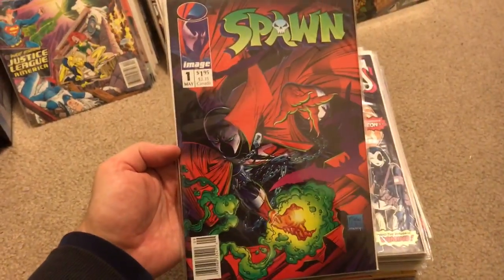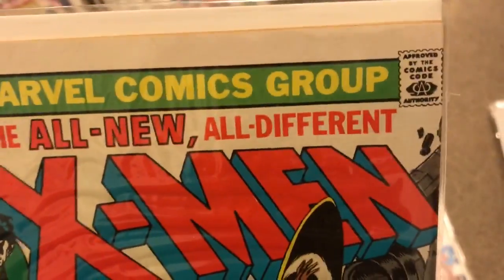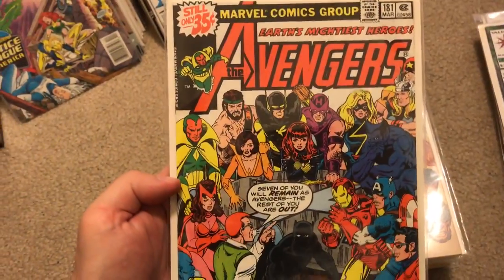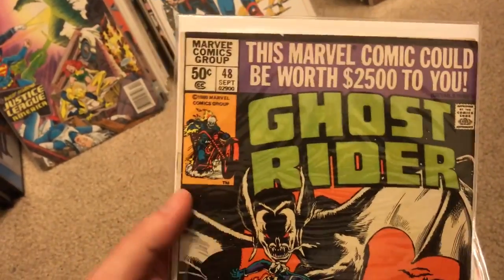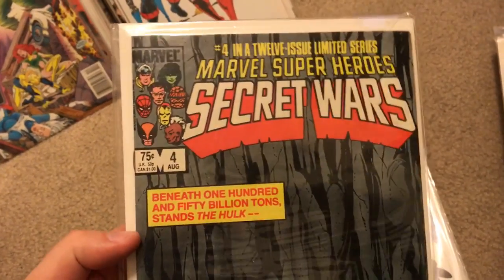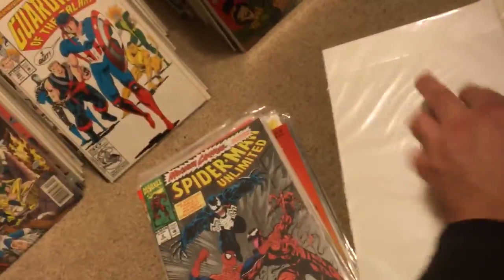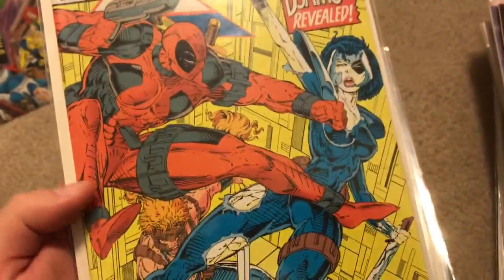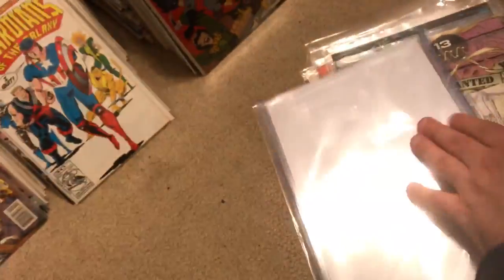RARE Comic Book Collection For Sale! Key Issues, First Appearance Deadpool, Bloodshot, Ninjak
Make me an offer if you’re interested in anything.
Comics For Sale List;
New Mutants #98 1st appearance of Deadpool, Domino aka Copycat
X-Men #49 Steranko Cover 1st appearance of Polaris
X-Men #95 Death Of Thunderbird
Spawn #1 Newsstand
Wildcats #2 Newsstand
Blade Runner Super Special #22
Rai #0 1st appearance of Bloodshot
Rai #1
Solar Man Of The Atom #1
Bloodshot #6 1st appearance of Ninjak
Bloodshot #7 1st full appearance of Ninjak
Venom Lethal Protector #1
Venom Lethal Protector #2
The Amazing Spider-Man #289
Avengers #181 1st appearance of Scott Lang the new Ant-Man
Iron Man #219 1st appearance of The Ghost
Secret Wars #4
Secret Wars #10
Marvel Presents Guardians Of The Galaxy #3
Ghost Rider #48
Black Panther #11
Avengers #114
Avengers #67
The Amazing Spider-Man #159
Fantastic Four #54
The Amazing Spider-Man Annual #22
Wolverine #7
Spider-Man Unlimited #2
The Legend Of Zelda #1
Predator Versus Magnus Robot Fighter #1
X-Force #11
X-Force #1 Sealed polybag with White Cap UPC & Deadpool card
The Darkness #21 Wizard Ace Edition
Dawn #1/2 Wizard Hey Kids Comics Edition
Tale Of The Witchblade #1/2 Wizard Edition
The Maxx #1/2 Wizard Edition
Gen 13 #1/2 Wizard Edition
Thor #1 Newbury Comics Variant Edition (2014) John Tyler Christopher cover

nm near mint very fine excellent grade grading cgc deathmate image valiant comic book talk discussion